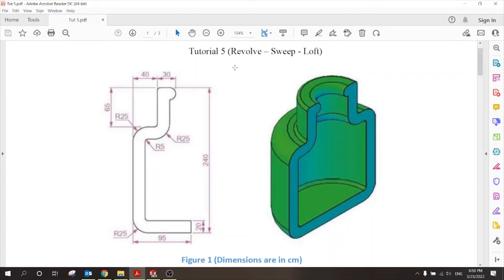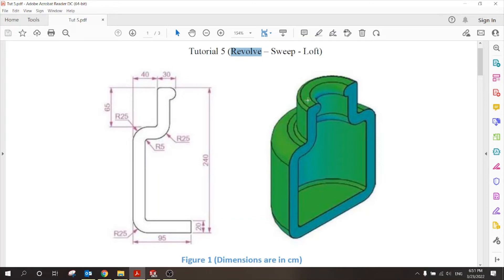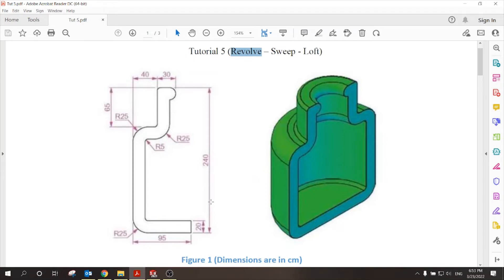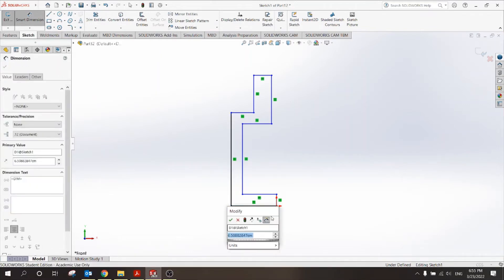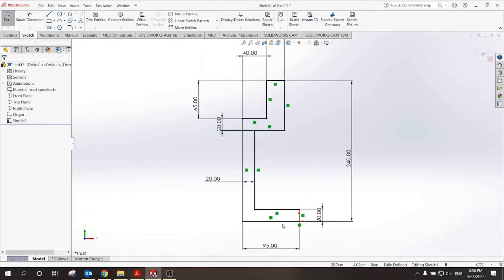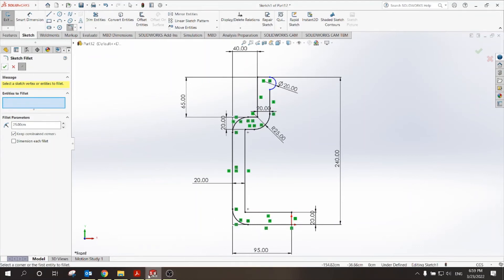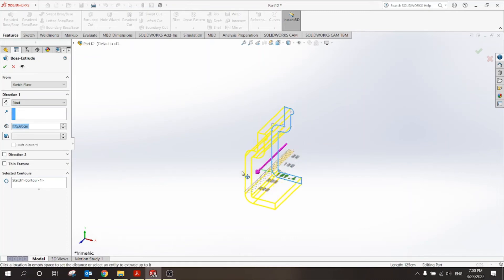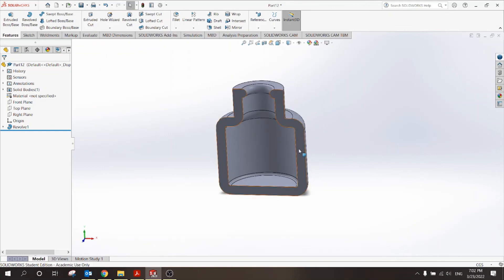SolidWorks tutorials - Tut 5 - Part 1